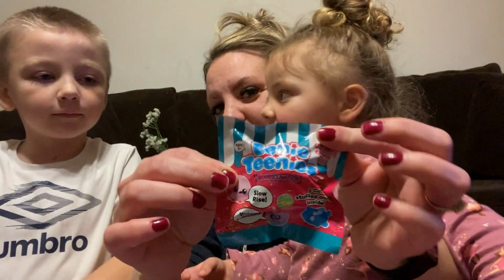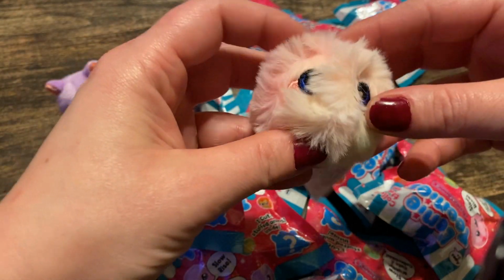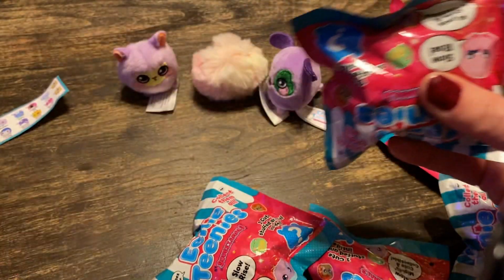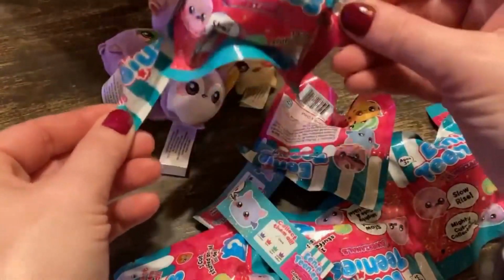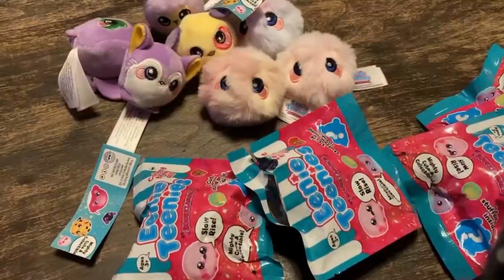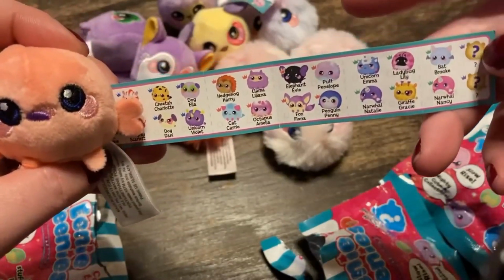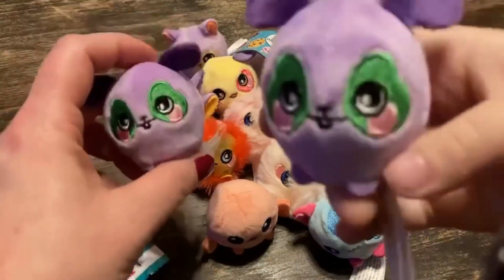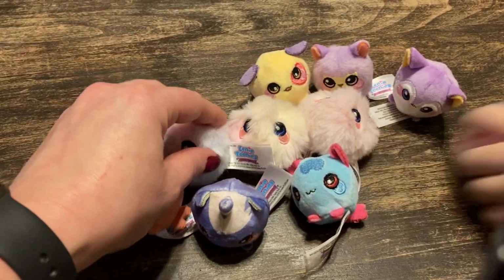New Toy Unboxing. Eenie Teenies blind bag review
Me and the kiddos will be giving a review of the Brand new Eenie Teenies blind bags that we found in Walmart. We hope you enjoy